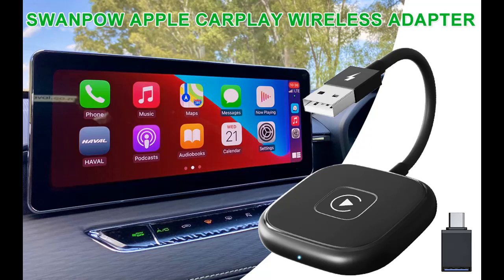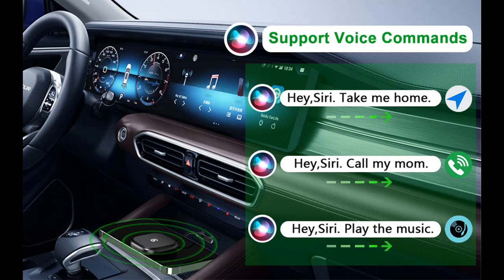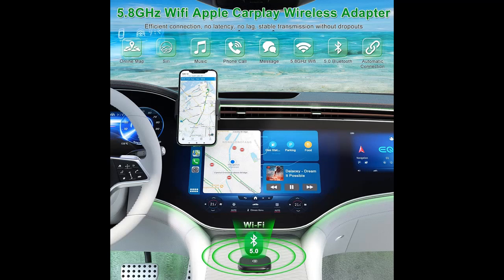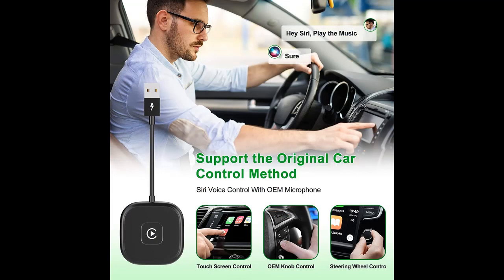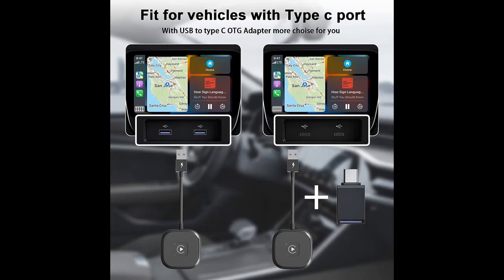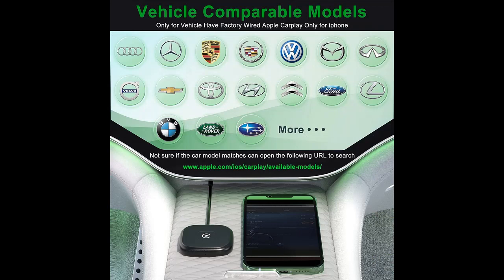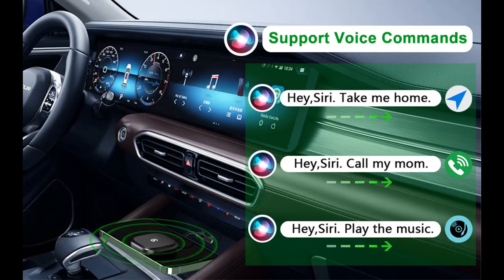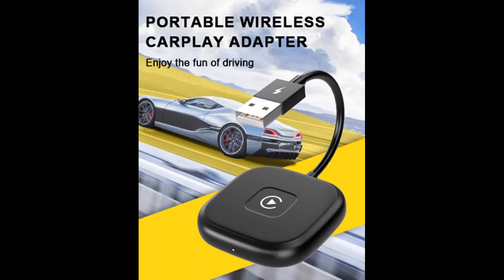SWANPOW Ạpple Carplay Wireless Adapter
Overview/Details/Reviews| SWANPOW Ạpple Carplay Wireless Adapter 2023 Support Online Upgrade Plug & Play, Low Power Wireless Carplay Adapter Smartdongle 5.8GHz WiFi 5.0 Bluetooth for iPhone iOS

SWANPOW Ạpple Carplay Wireless Adapter 2023 Support Online Upgrade Plug & Play, Low Power Wireless Carplay Adapter Smartdongle 5.8GHz WiFi 5.0 Bluetooth for iPhone iOS